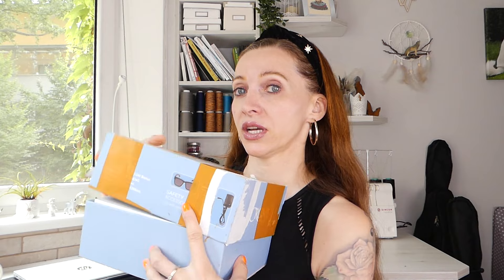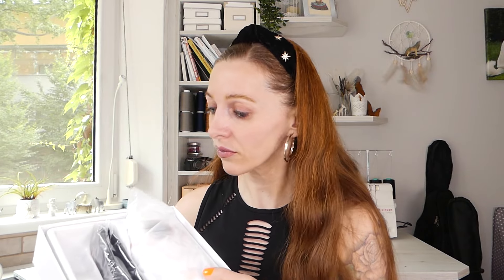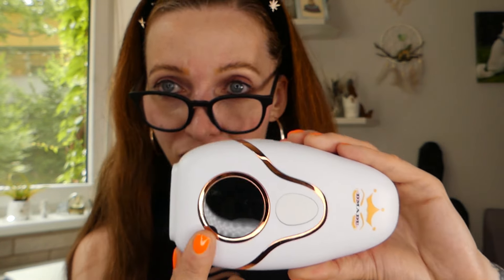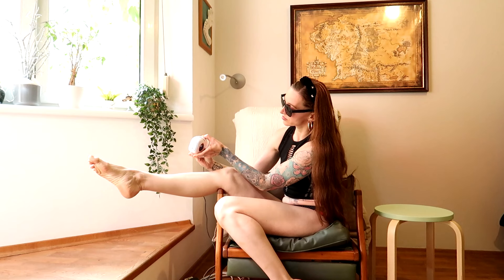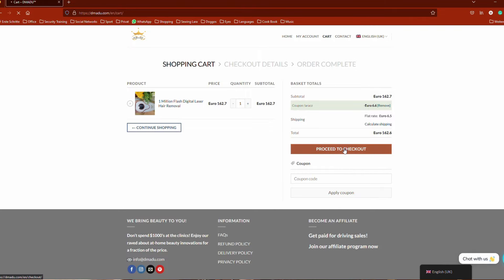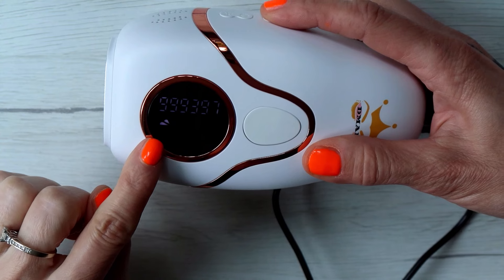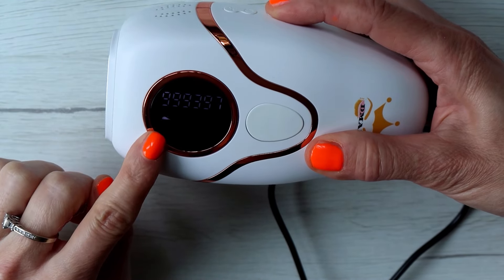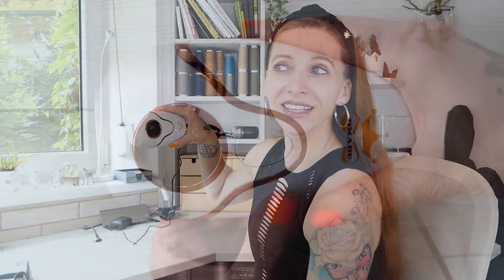Laser Hair Removal At Home Review Experience 2023 DMADU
Today, I will show you my new device for laser hair removal at home. We will unbox the device together and I will demonstrate how to use it.

AD: join the online thrift shop where I like shopping and where I also list my items

Try TubeBuddy and optimize your channel to get you to the next level
Try Audible and enjoy listening to books of your choice. It is a great app, especially for those of us who have little time to read. I personally absolutely love listening to books when I am sewing, biking, stretching, or cleaning.

laser hair removal brazilian at home, brazilian laser hair removal, best laser hair removal at home,
dmadu laser hair removal at home